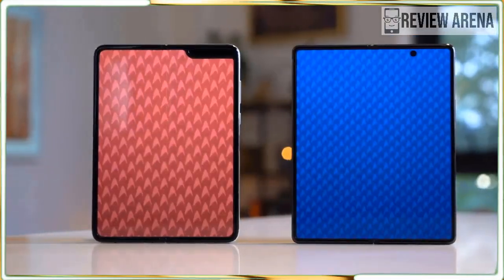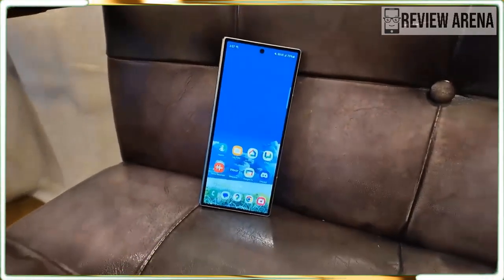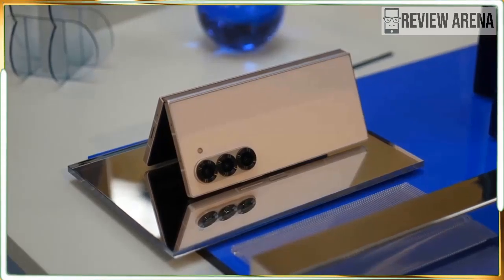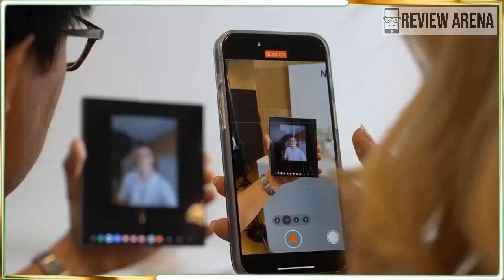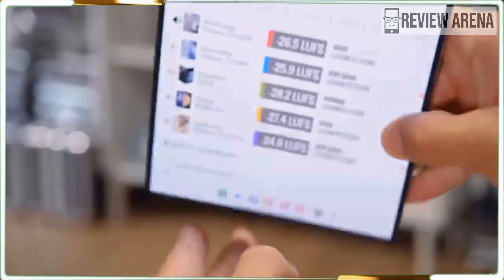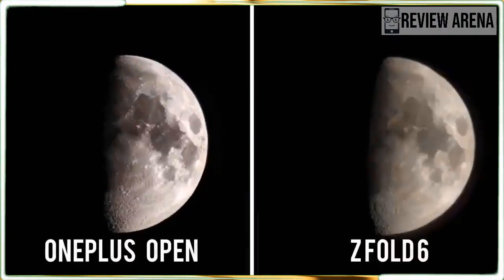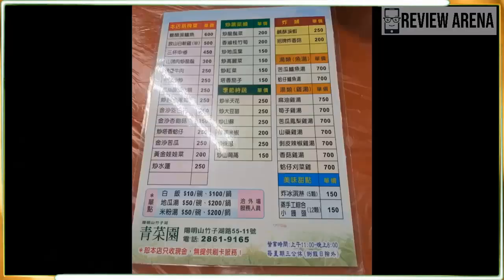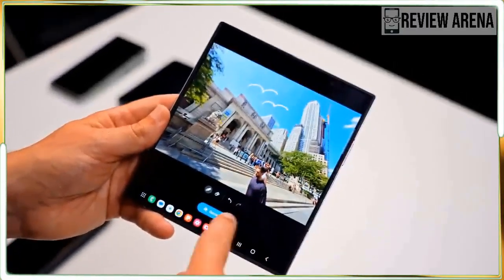Samsung Galaxy Z Fold 6 Review: Much to Unfold